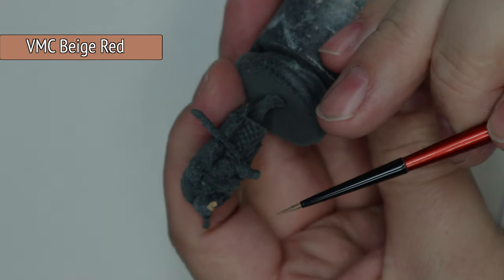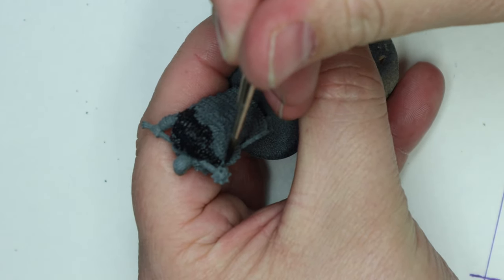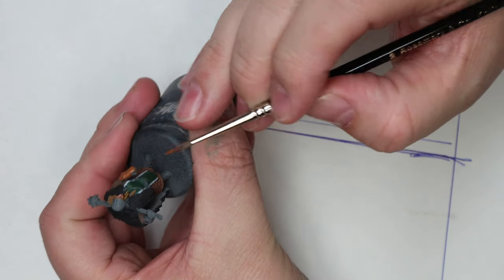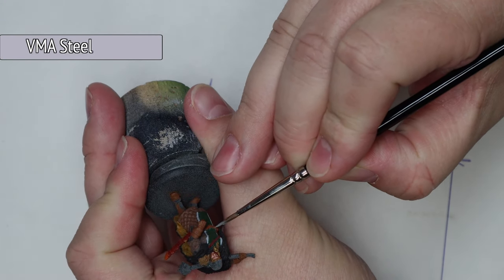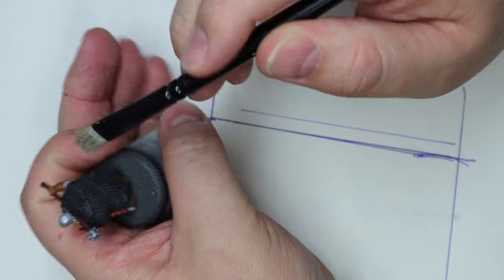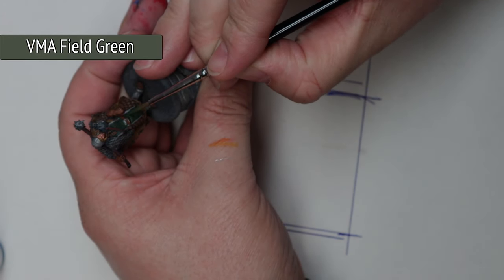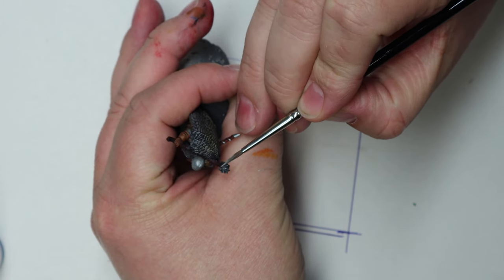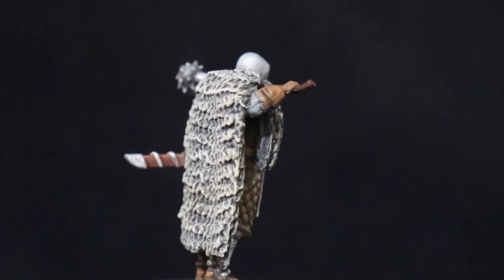A Song of Ice and Fire: Ep. 3 Maege Mormont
Hello and welcome to RMV, this episode we will be painting Maege Mormont from CMON's: A Song of Fire and Ice.